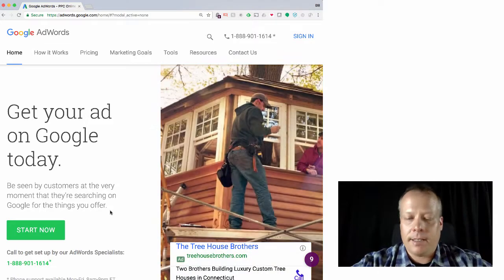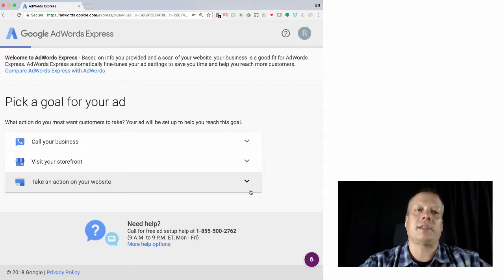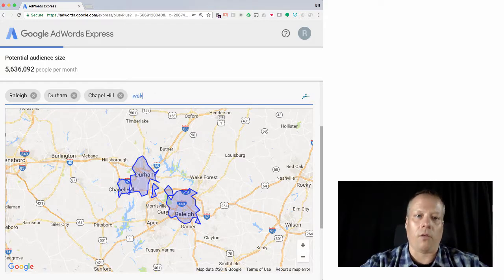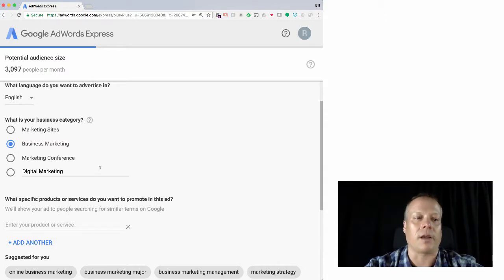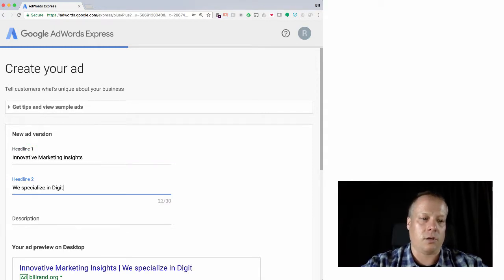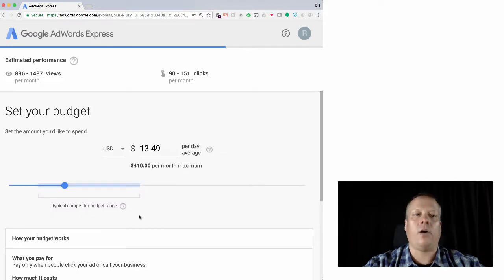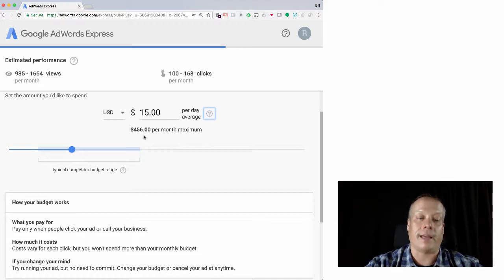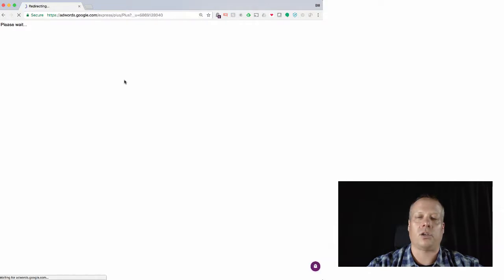Adwords, Part 1